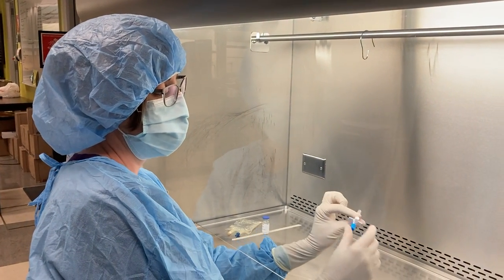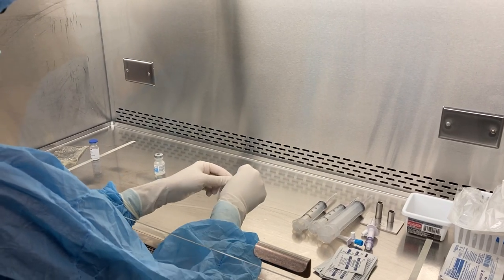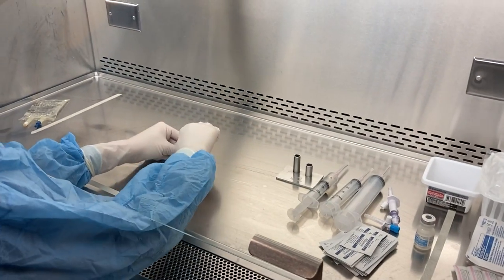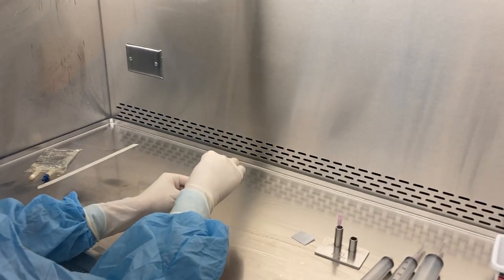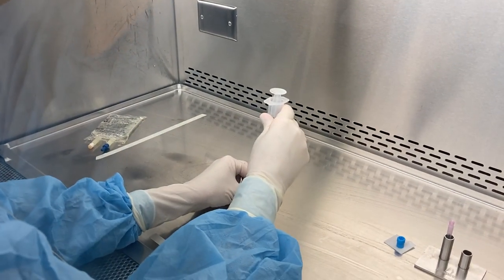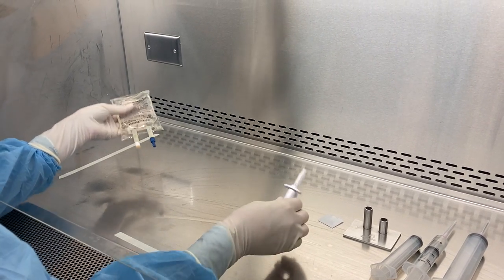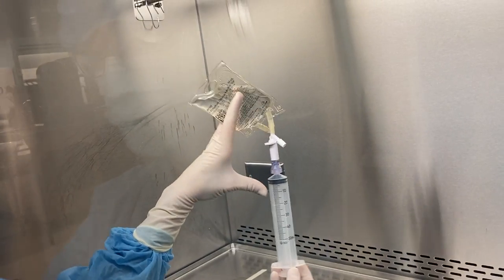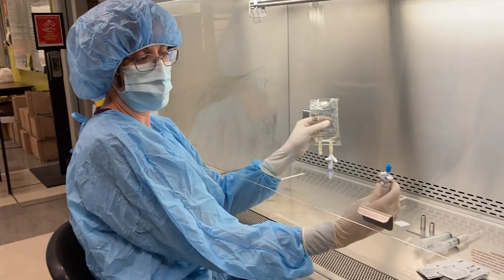Sterile compounding using a mini dispensing pin and vented dispensing pin - Hospital PharmaLife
Pharmacy sterile compounding: mini dispensing pin and vented dispensing pin